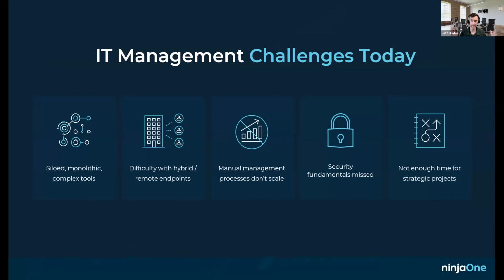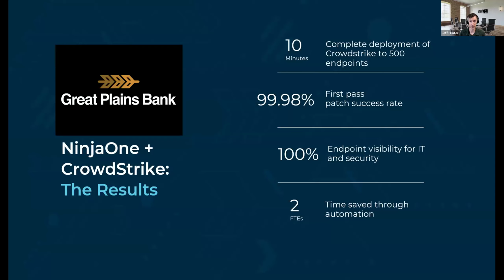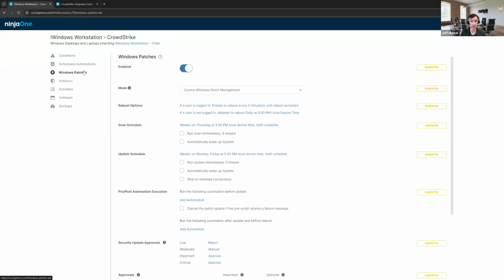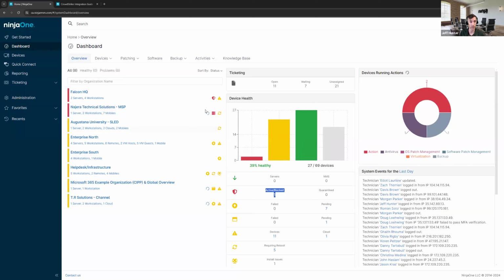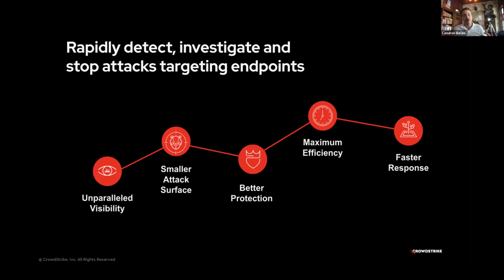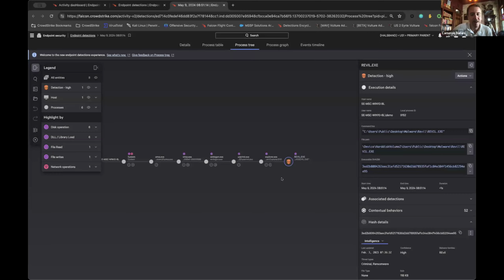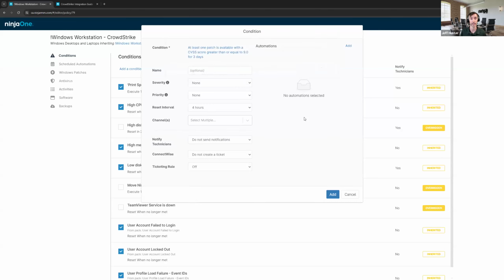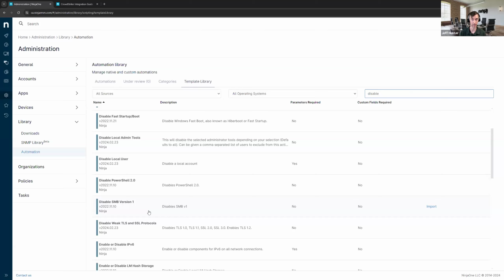Streamline Security: Enhance Security with NinjaOne and CrowdStrike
Organizations require robust, scalable security solutions that not only detect threats but also respond swiftly and effectively to stay safe. This webinar explores the powerful integration of NinjaOne and Crowdstrike.

Our expert speakers will demonstrate how this synergy provides a comprehensive security posture, from endpoint protection to automated response mechanisms, ensuring that your organization remains resilient against sophisticated cyber threats. Attendees will gain insights into how this collaboration:

- Enhances their security framework
- Streamlines threat management
- And reduces operational complexities